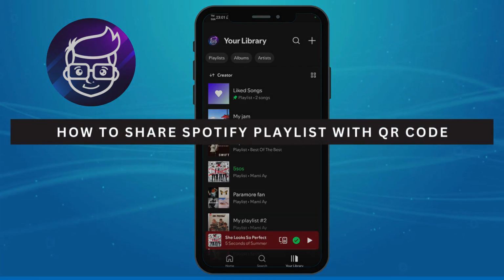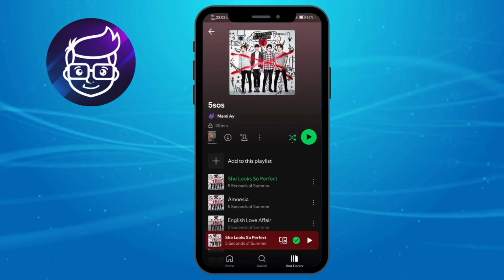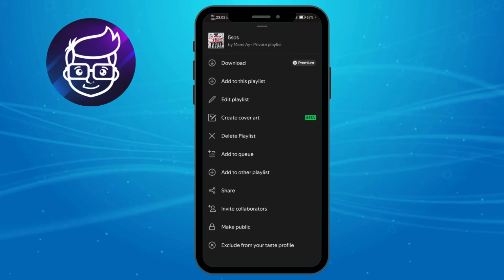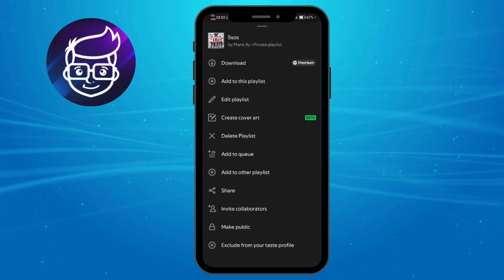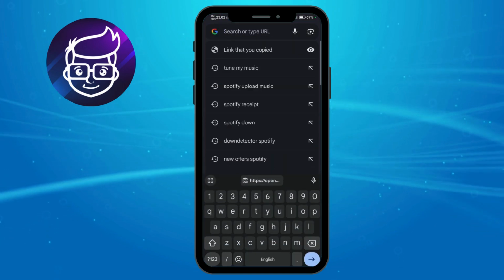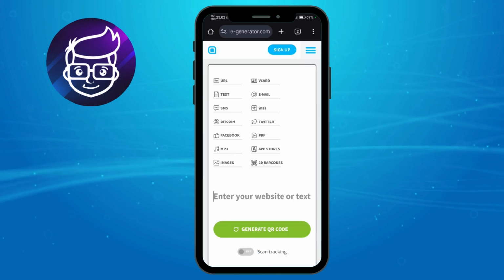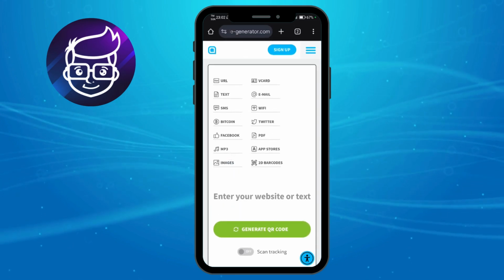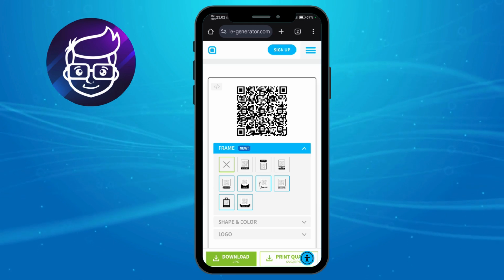How to Share a Playlist with QR Code on Spotify | Android & iOS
Want to share a Spotify playlist instantly using a QR-style code? Spotify Codes let you generate a scannable image that links directly to a playlist, making it easy to share with friends. This tutorial will guide you through sharing a playlist with a QR code on Spotify step by step.

In this tutorial, you'll learn:
Step-by-step instructions for sharing and scanning the code.
Tips for using Spotify Codes for quick access to music.

Make music sharing effortless—follow these steps to share a playlist with a QR code on Spotify!